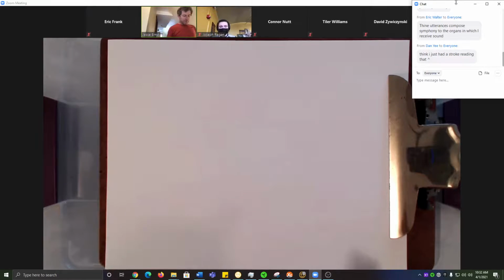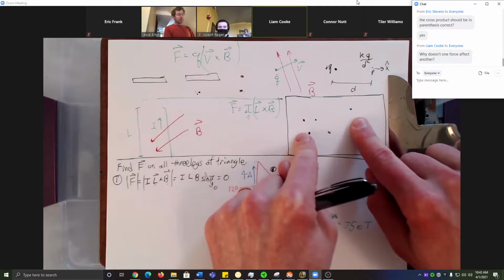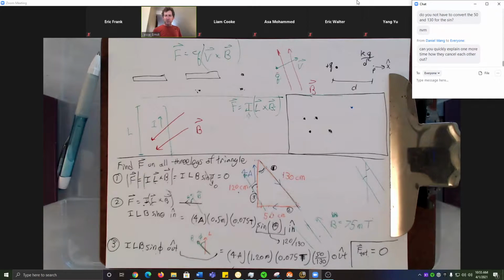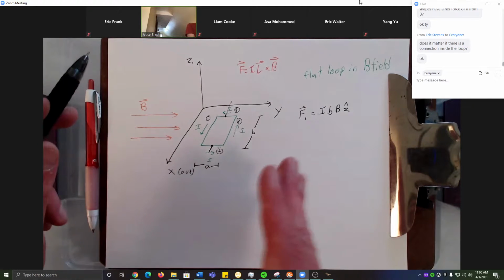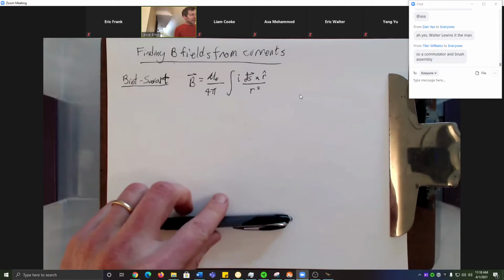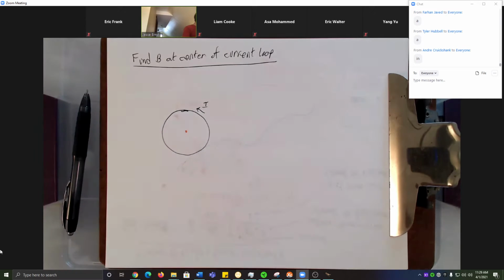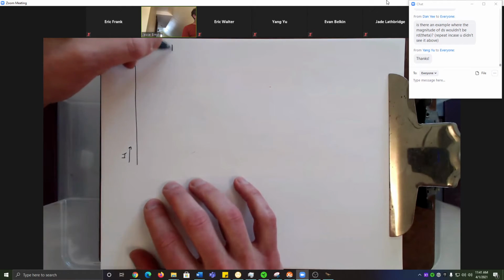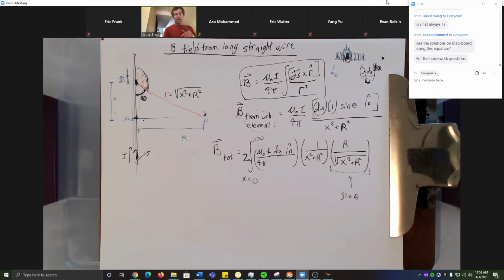APHY 150 4/1